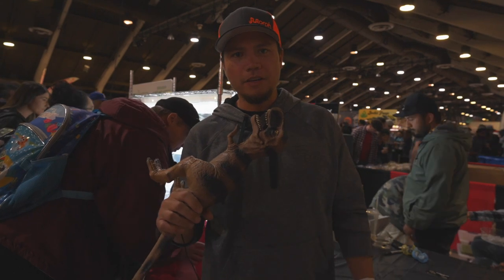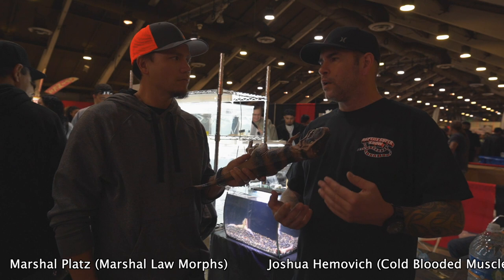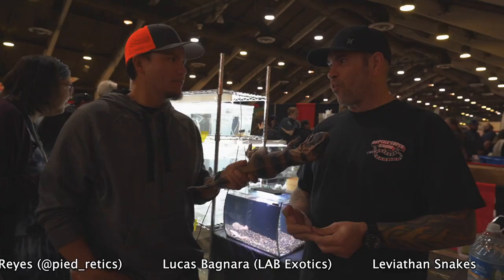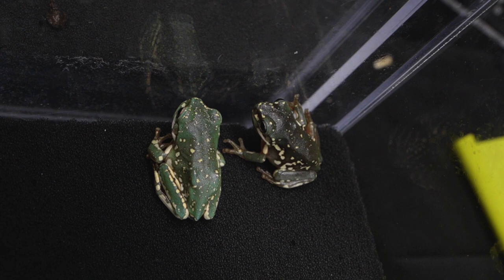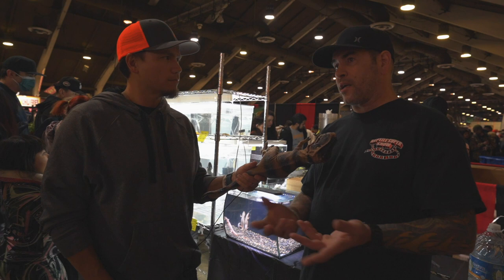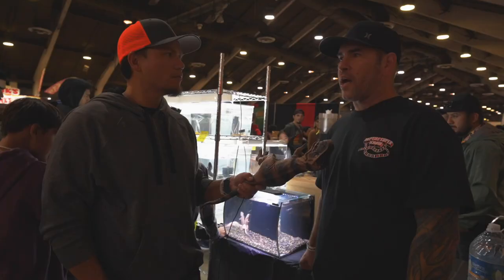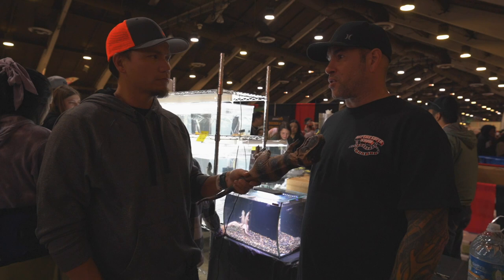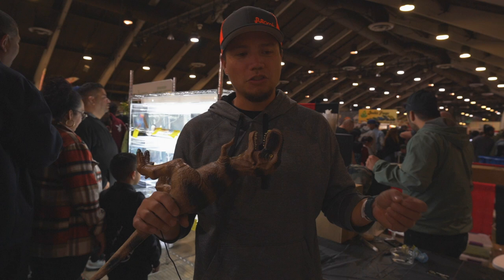White's Tree Frogs w/Jay Sommers - Triple B TV Ep.297